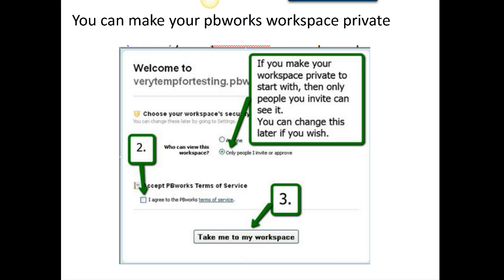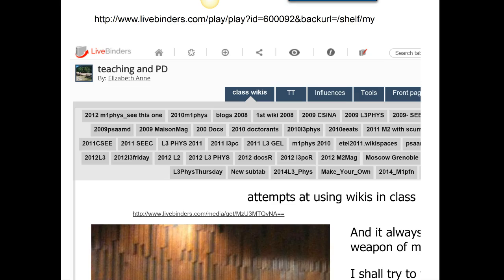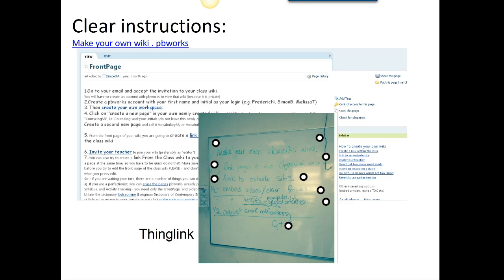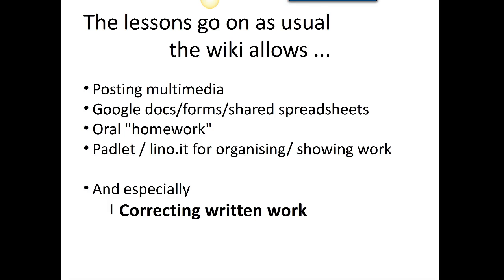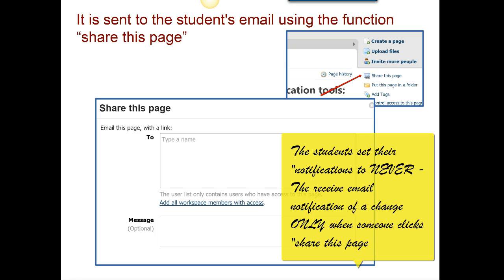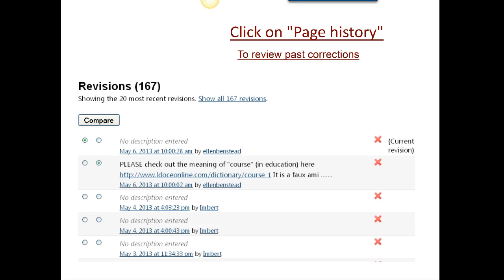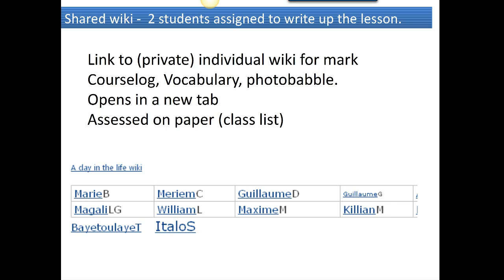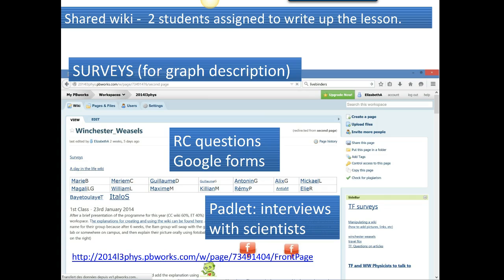PBworks to take Grammar out of the classroom